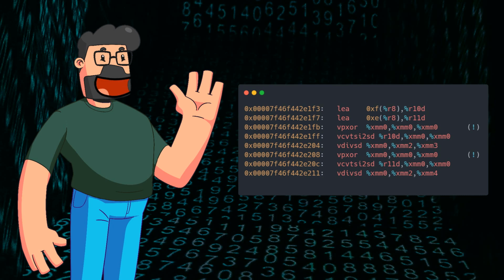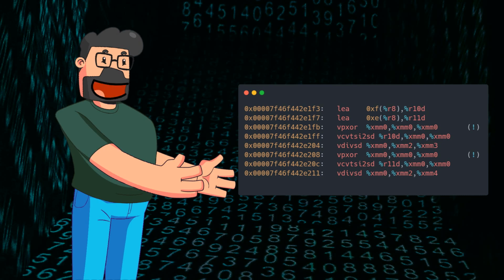JRE 23 Speed Boost - Faster Than Ever Before!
Experience the new JRE 23 Speed Boost - Faster Than Ever Before! JRE 23 runs much faster than previous versions.

✅ VIDEO INFO:
00:00:00 - "Java 21 vs Java 23: Performance Analysis"
00:00:29 - Analyzing and optimizing JMH benchmark code.
00:01:14 - JDK 21 vs JDK 23 assembly differences.
00:01:44 - Analyzing JDK 23 assembly for optimizations.

This solution would not have been possible without the contributions of users: k314159 and apangin